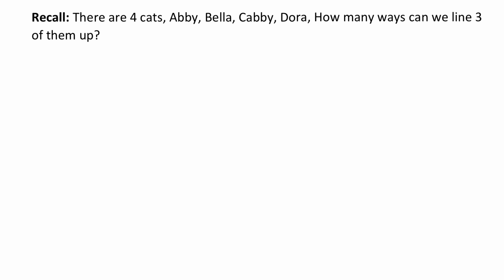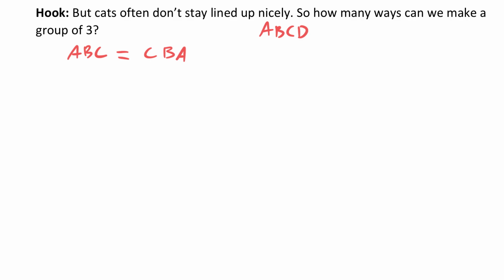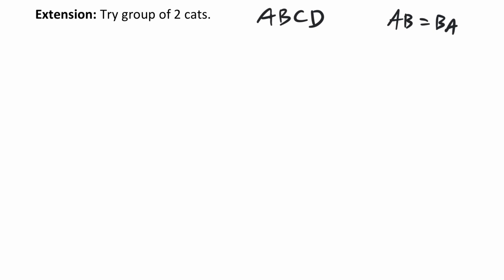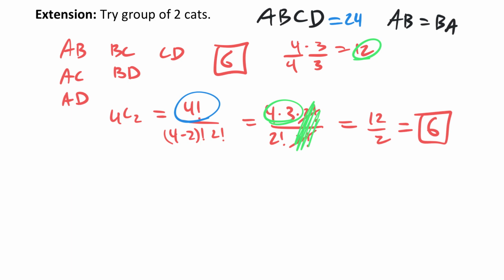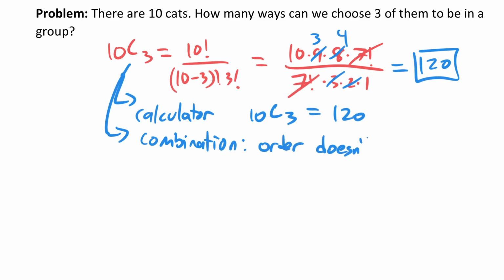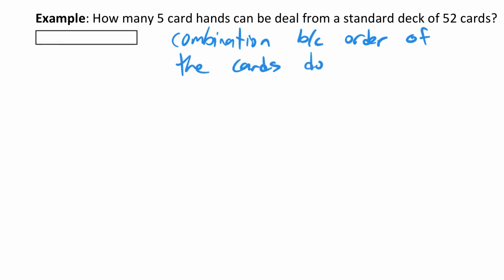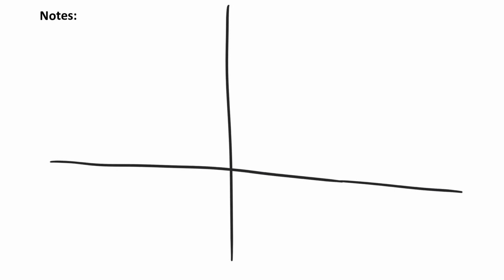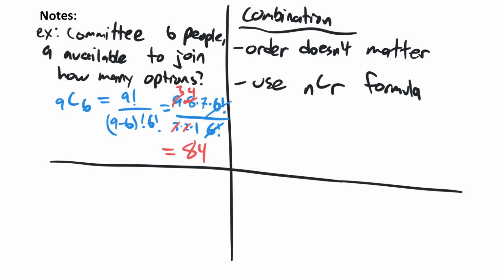Unit 1 lesson 8